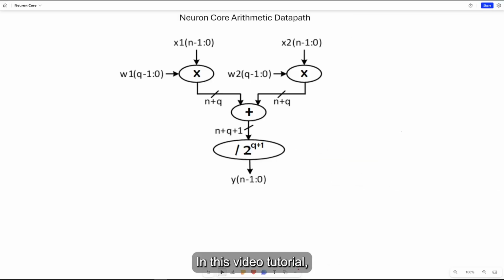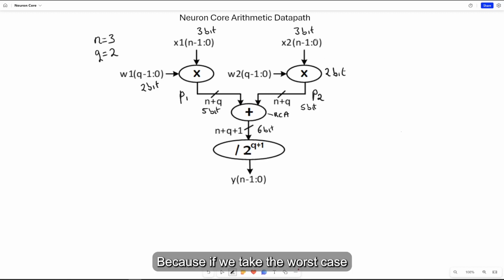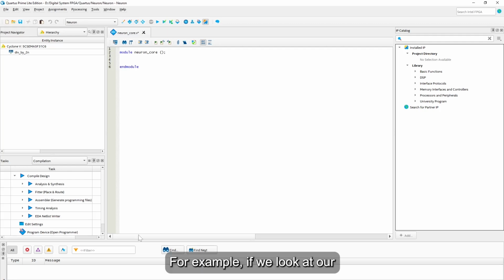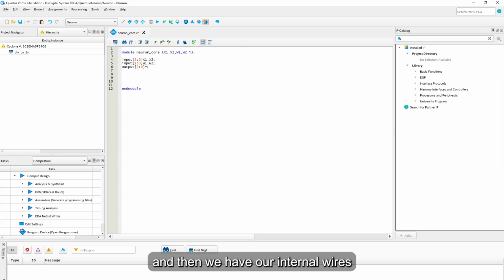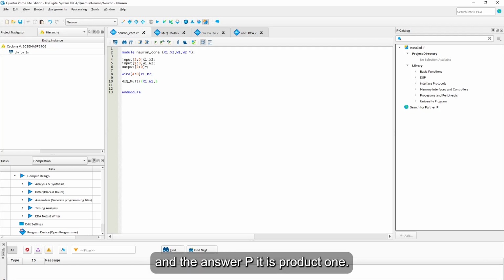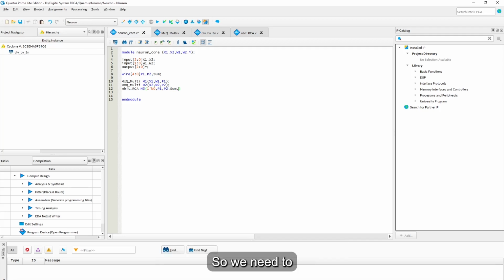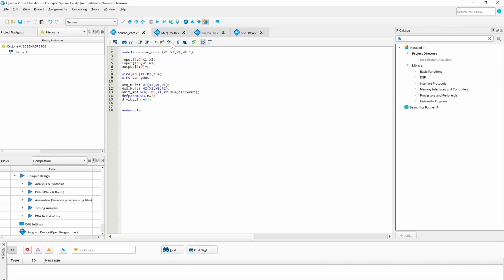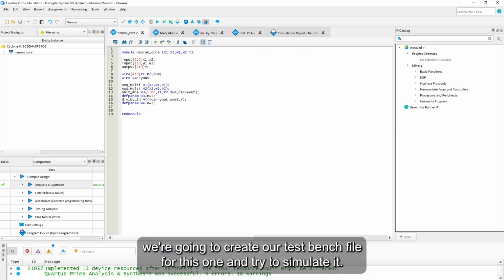6 Neuron Core Datapath